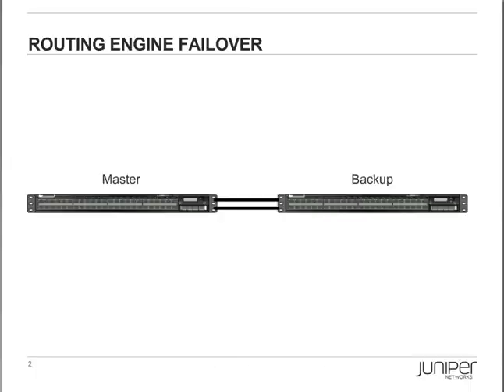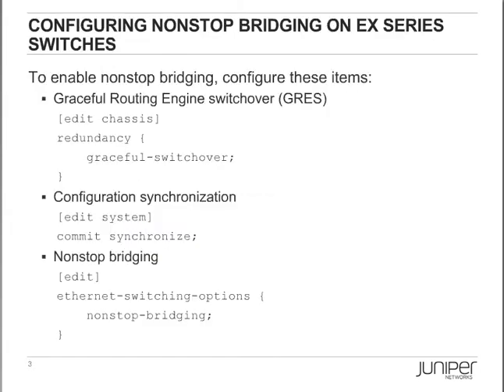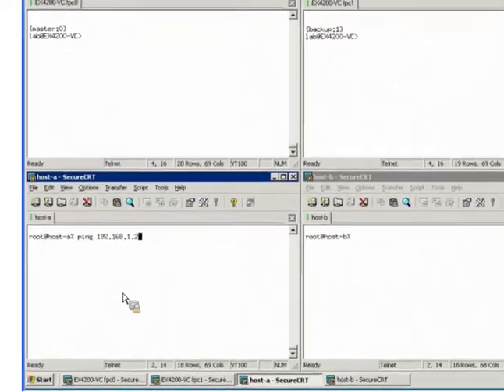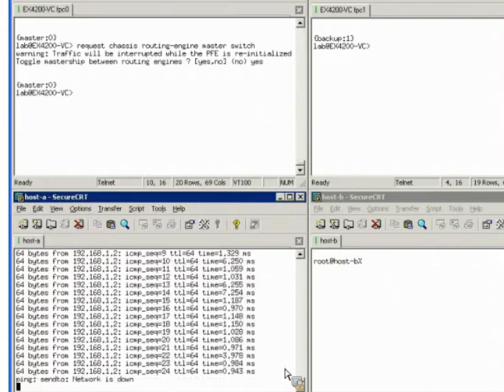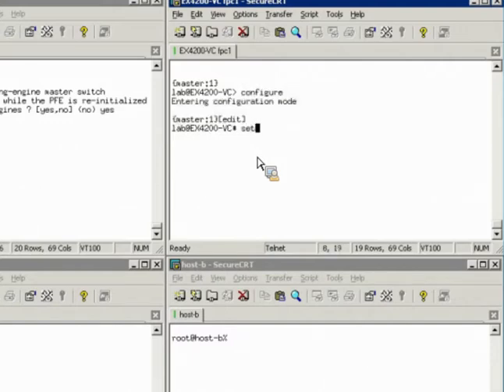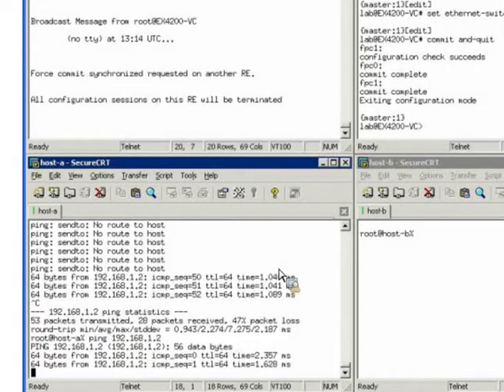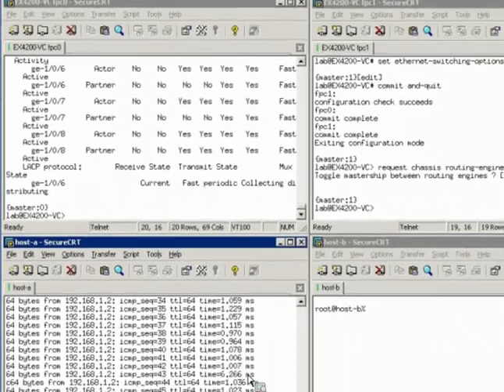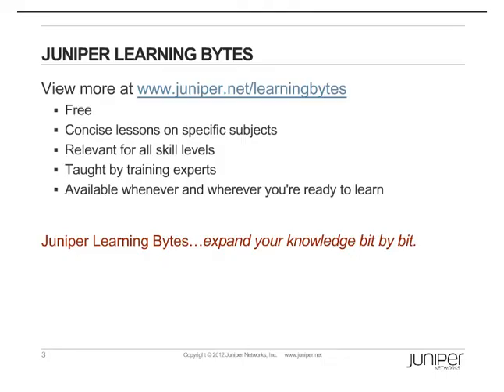Juniper Learning Byte: NonStop Bridging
Juniper Learning Bytes are short and concise tips and instructions on specific features and functions of Juniper technologies. This Learning Byte explains the implementation of nonstop bridging on Juniper Networks EX Series Ethernet Switches and provides a demonstration of its functionality.

• On-Demand Training: Take a hands-on course…now!